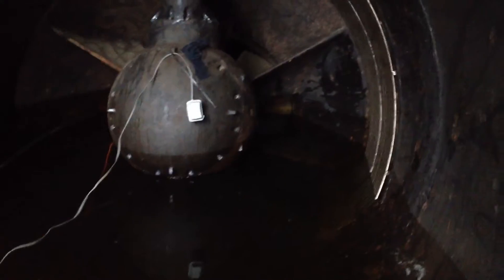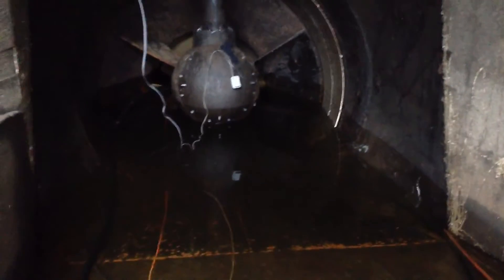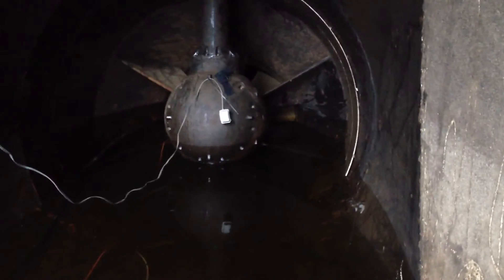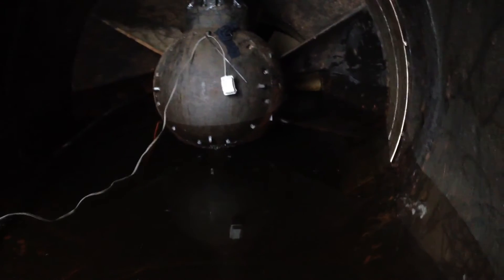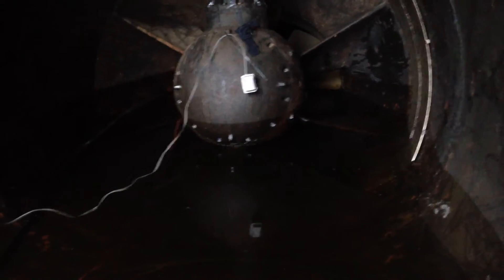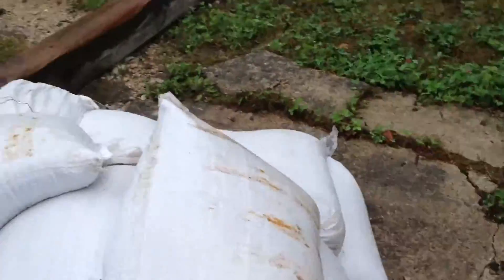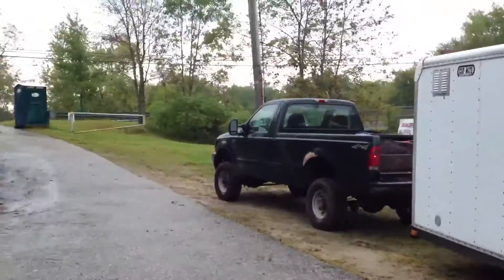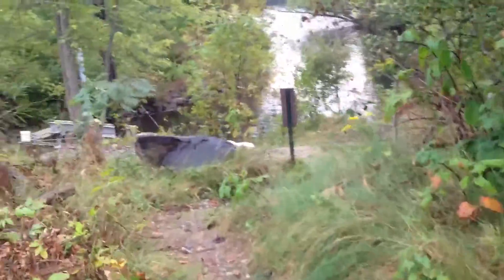The great dewatering project